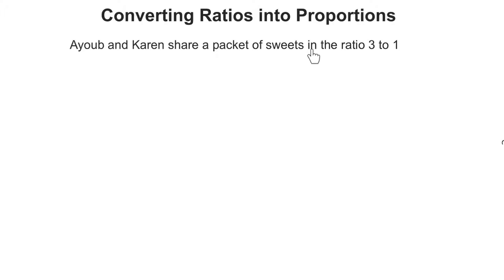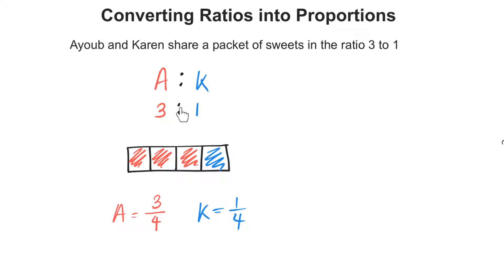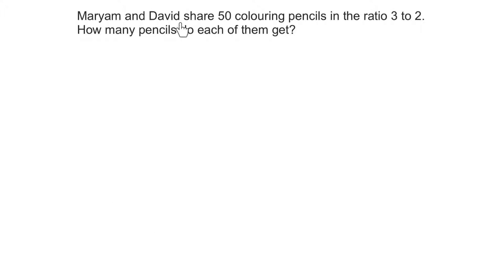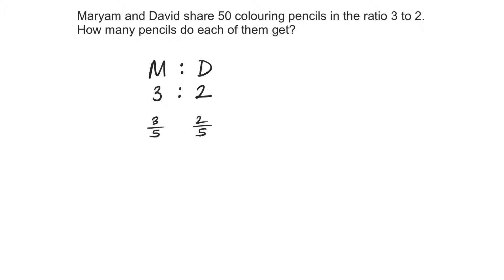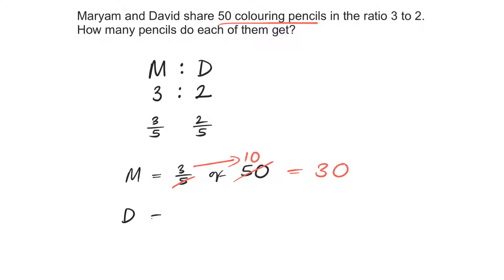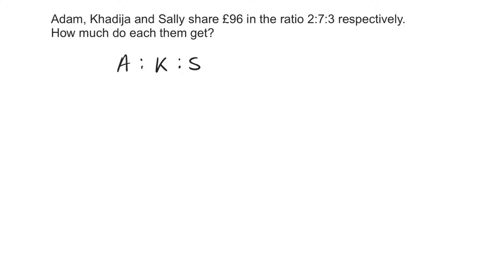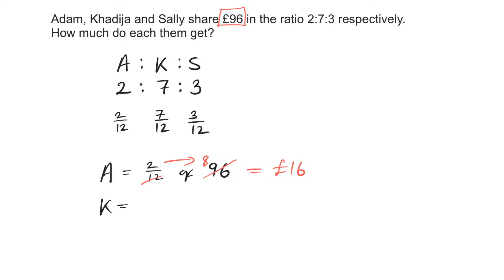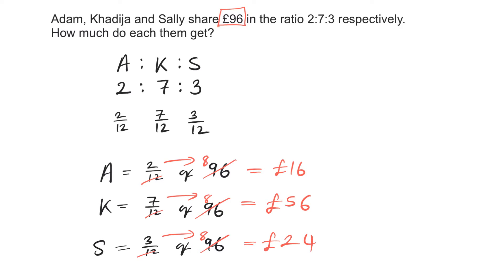Converting Ratios into Proportions KS2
How to convert a ratio into proportions.